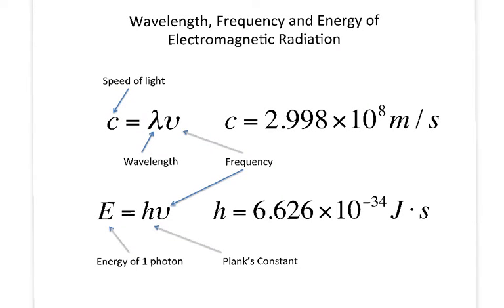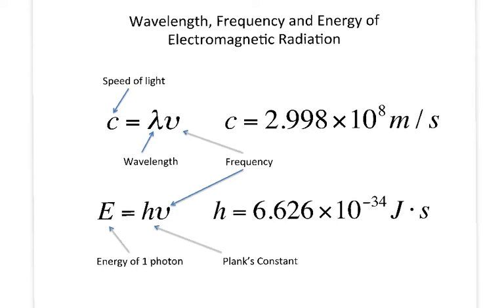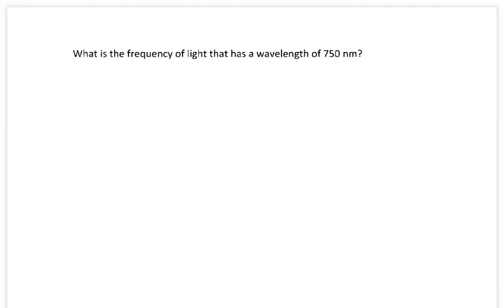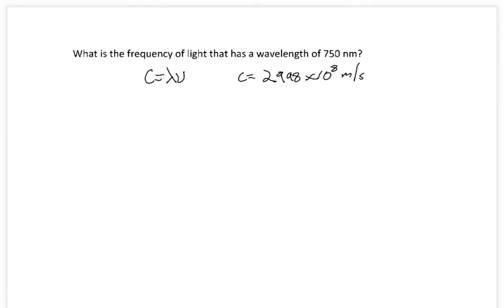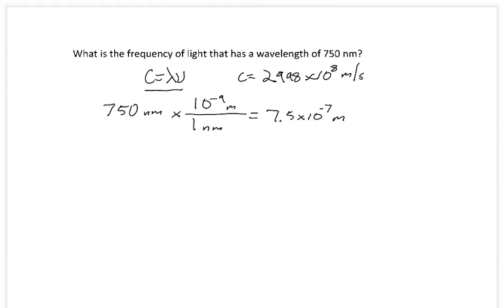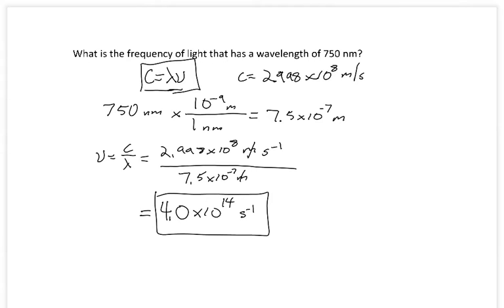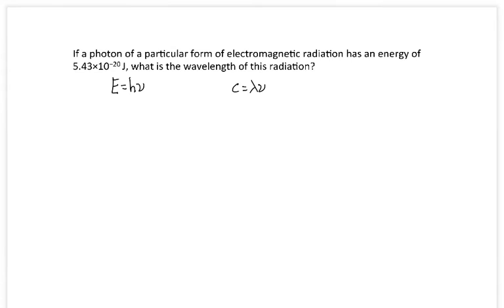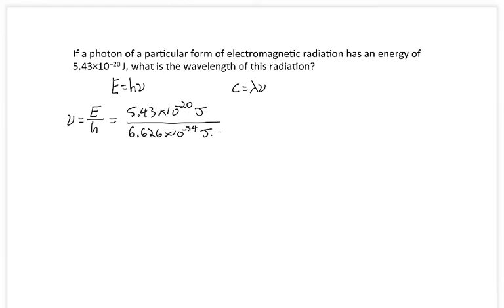Wavelength, frequency and energy